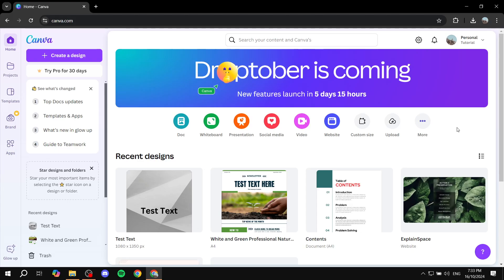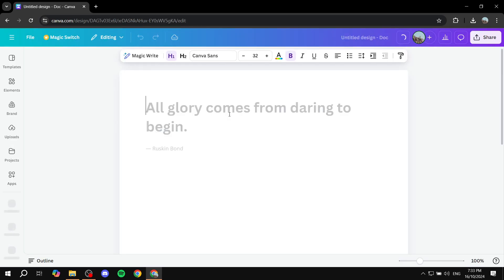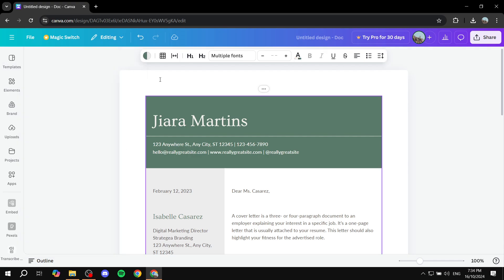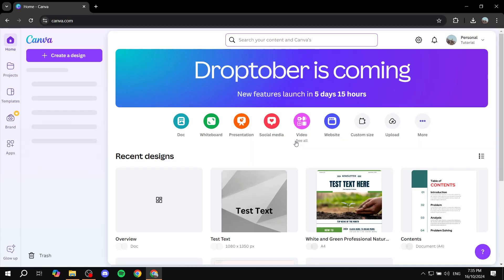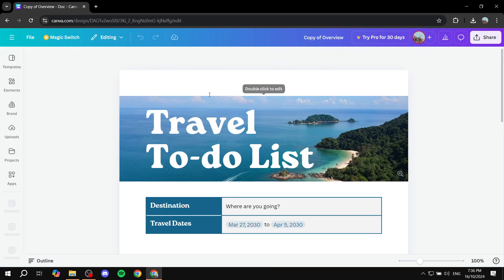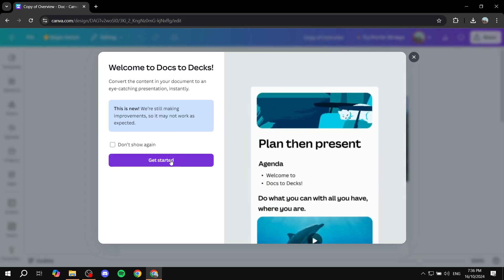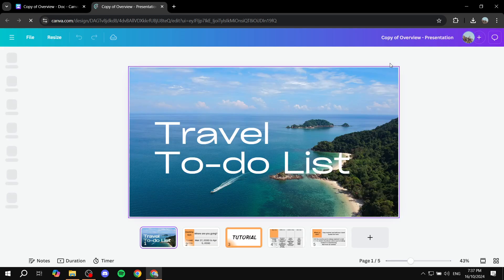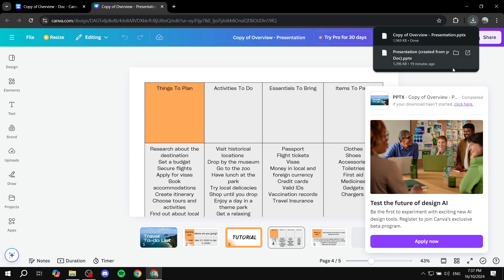How to Convert Canva doc to PowerPoint presentation PPT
If you are looking for a video about How to Convert Canva doc to PowerPoint presentation PPT, here it is!